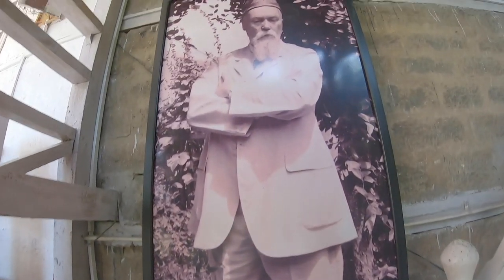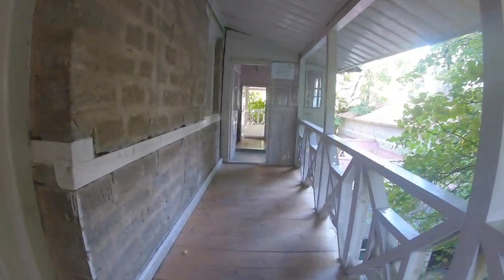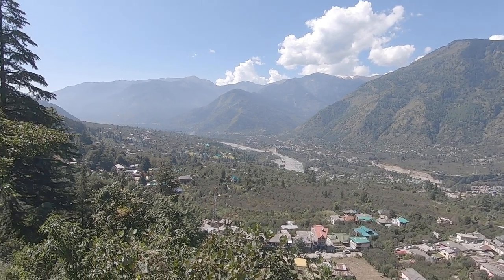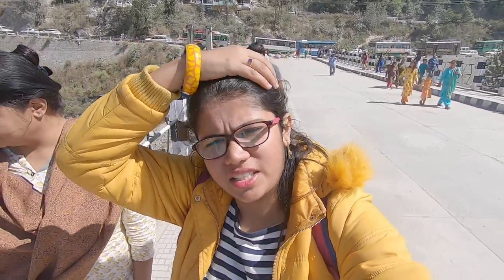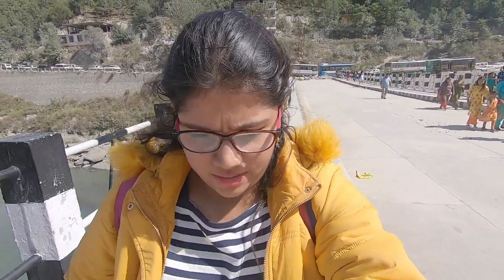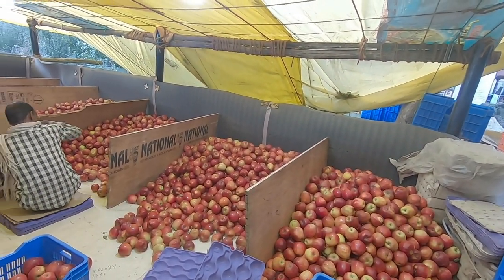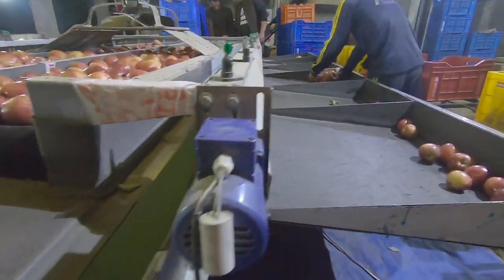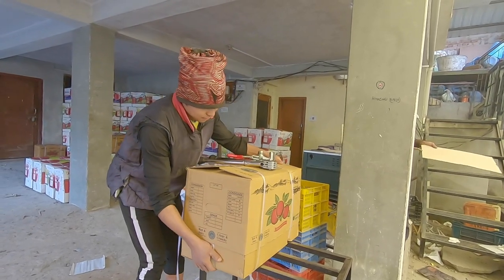Kullu Dussehra is a must visit || Naggar Castle || Roerich Art Gallery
Day 3 in manali... Kullu Dusshera was a wonderful experience.